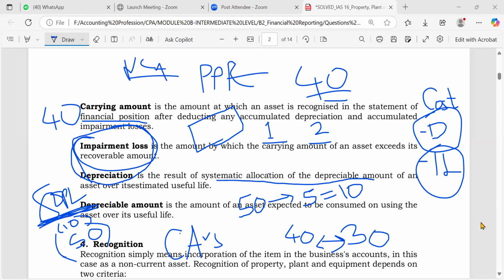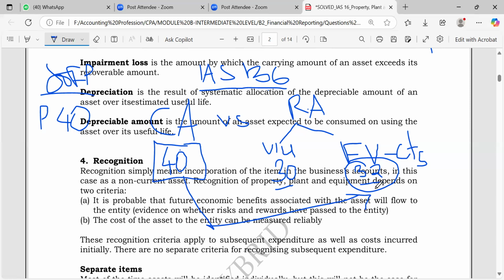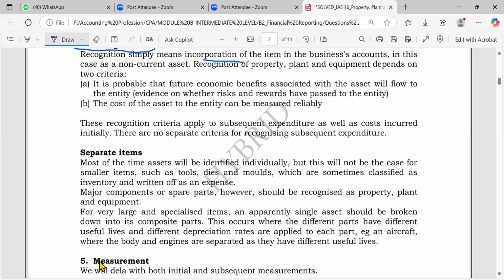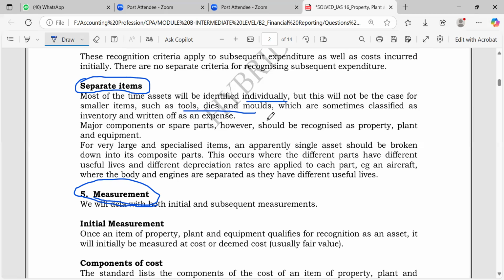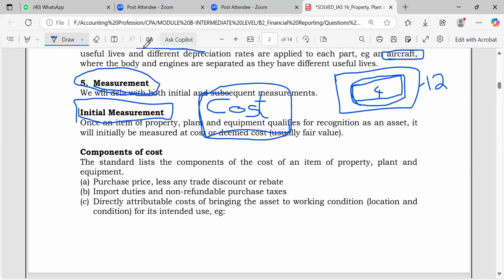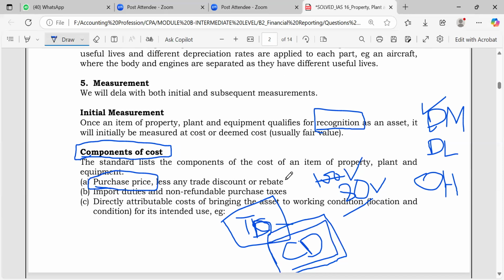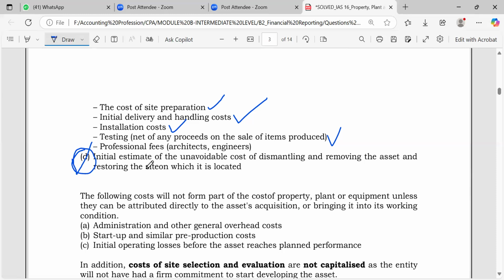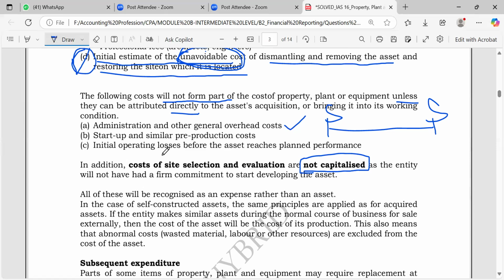IAS 16 PPE Property Plant and Equioment Part 2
FINANCIAL REPORTING
FINANCIAL MANAGEMENT
FINANCIAL ACCOUNTING
PERFORMANCE MANAGEMENT
QUANTITATIVE METHODS